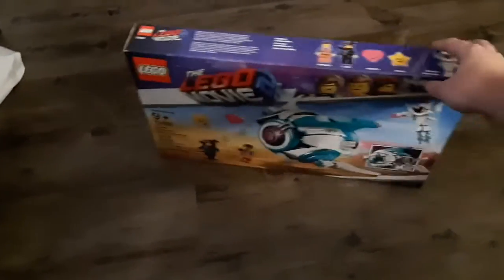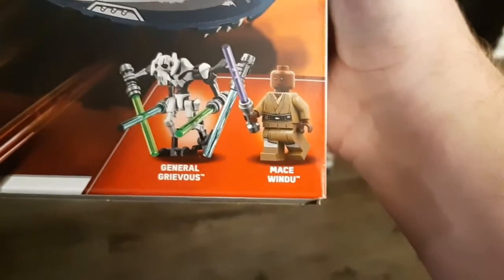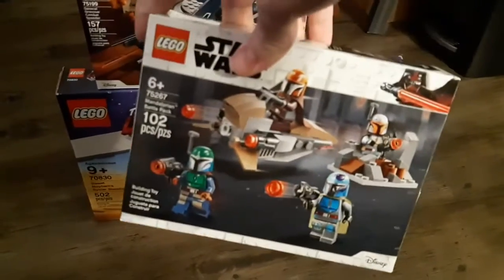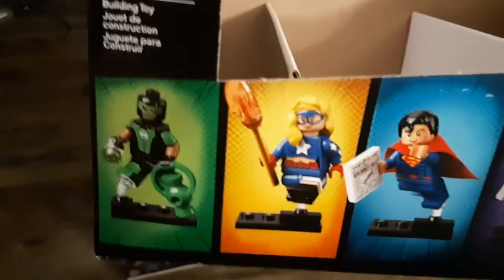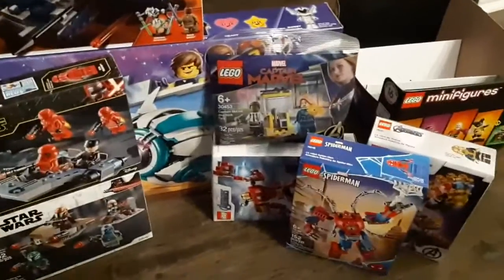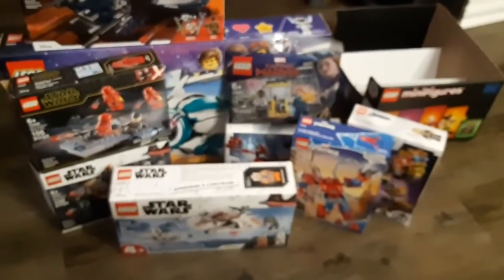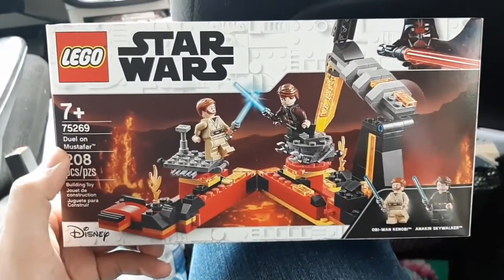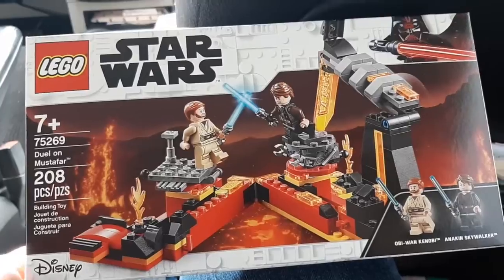End of year Lego haul (Old and Very New stuff)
One last haul for 2019, mix of old clearance, and some brand new 2020 sets, now time to cut back a little bit, but enjoy the flex ;)